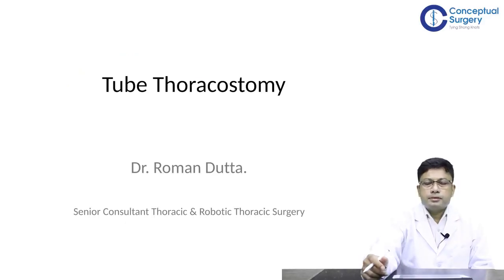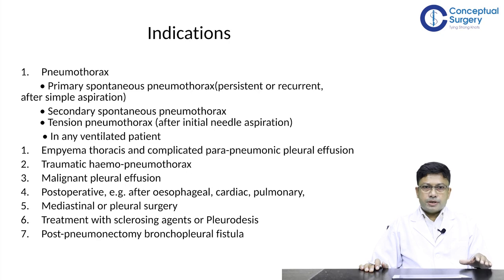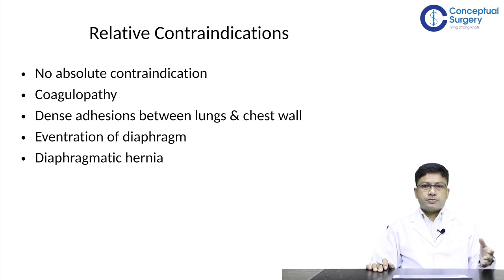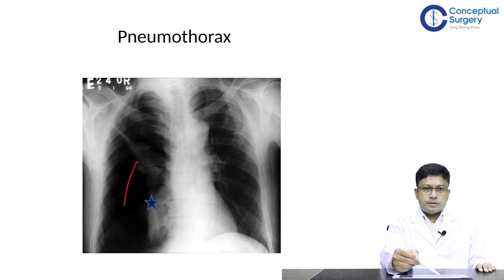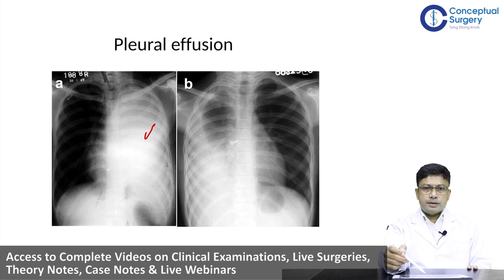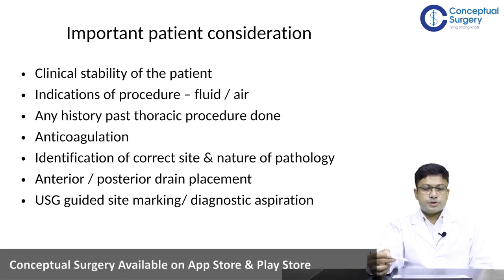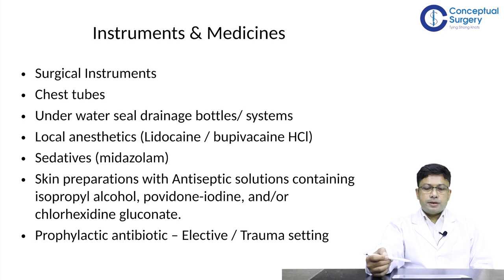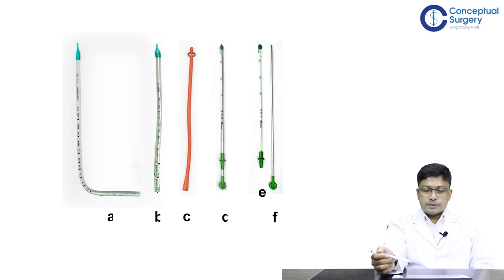Tube Thoracostomy by Dr. Roman Dutta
Watch the exclusive video lecture on Tube Thoracostomy. A very guided video by Dr. Roman Dutta